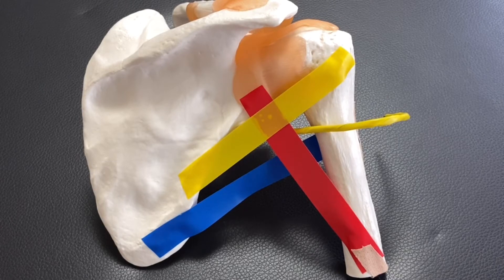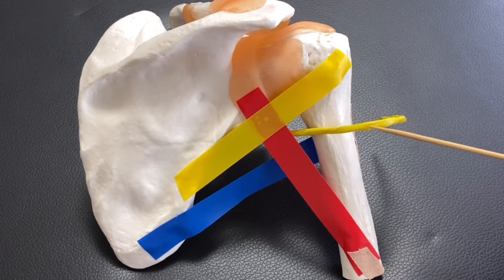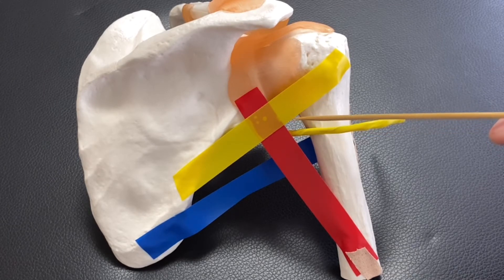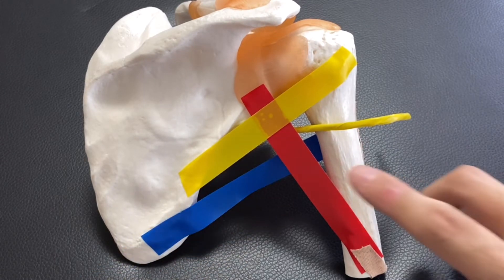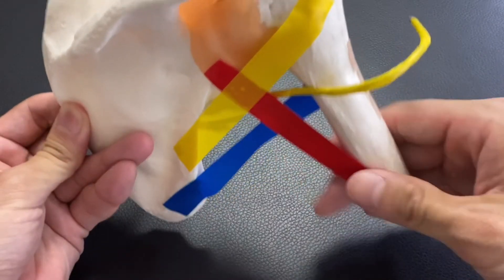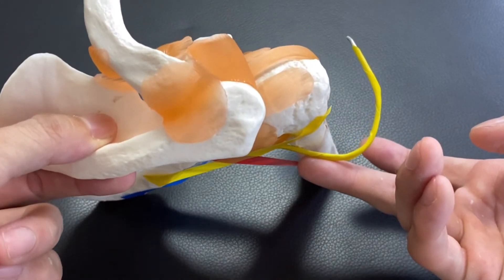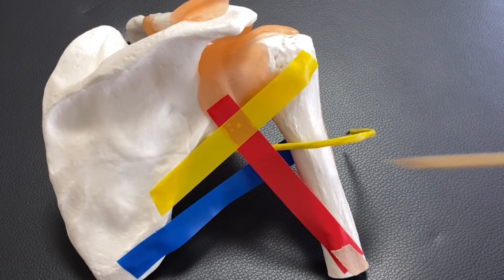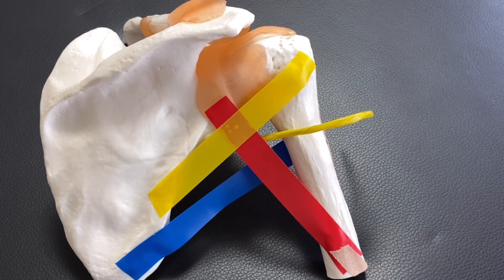How to do neural manipulation for axillary nerve (English)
In this video, I explain how to do neural manipulation for axillary nerve.

*Caution. If you try this technique on yourself or on your clients, and somebody gets damaged, I do not take any responsibilities.